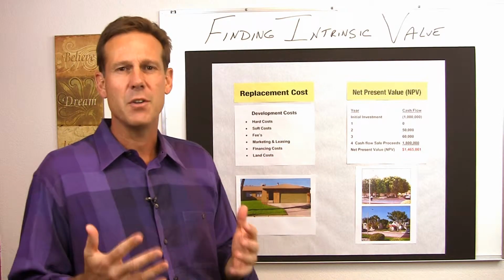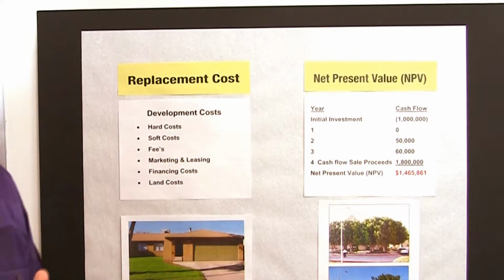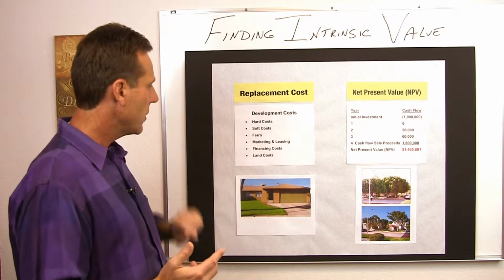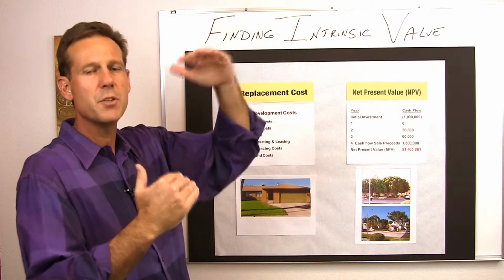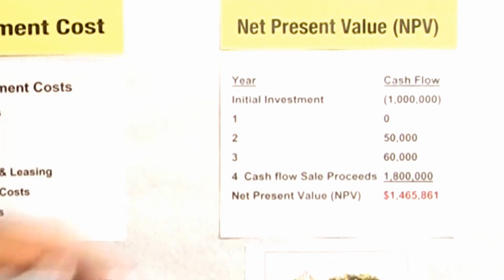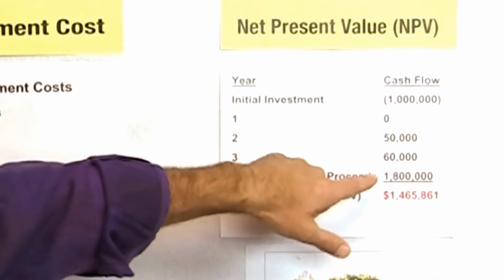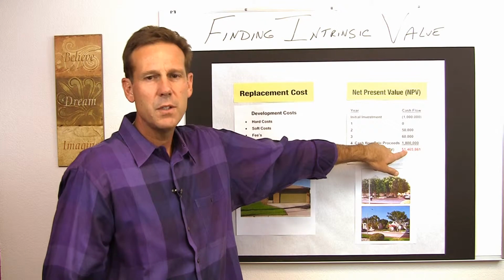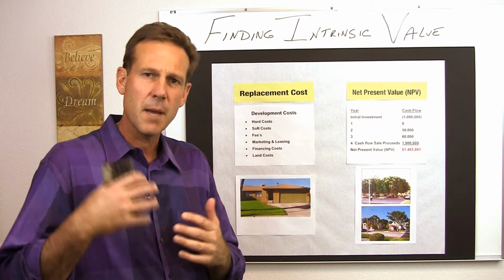Finding Intrinsic Value on Your Real Estate Investments by Craig Haskell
How real estate investors can find intrinsic value with their real estate investments.